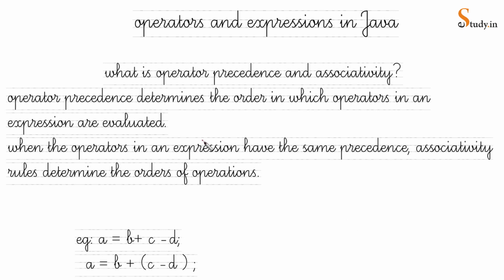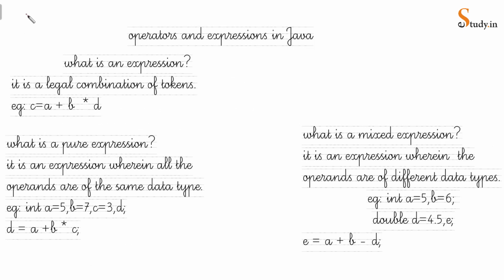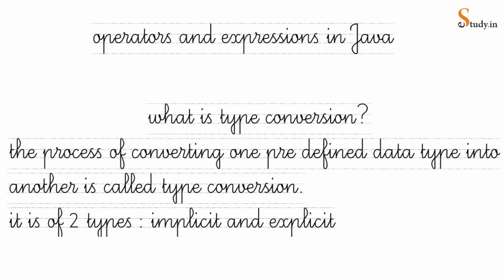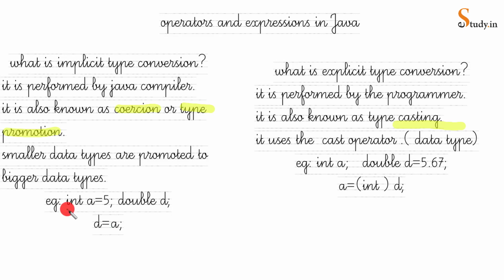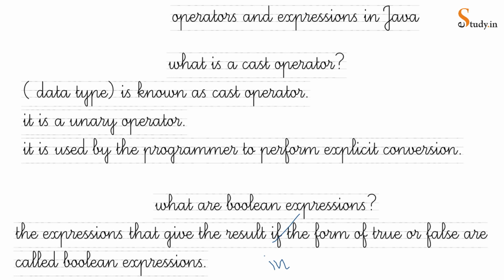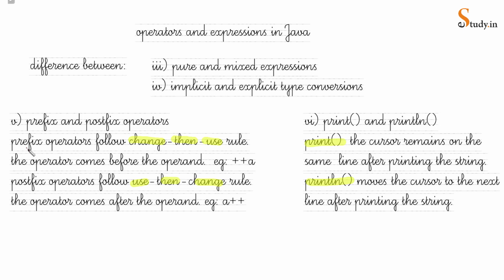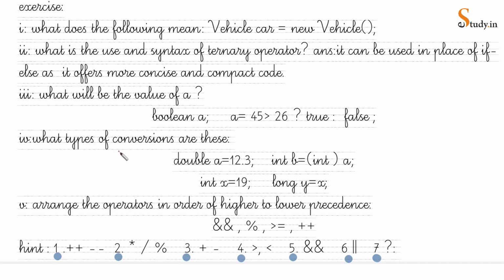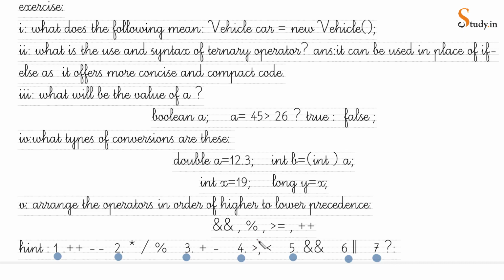# 7.1 |Class 10 | Board Exam | Section A | Questions/Answers | Operators Expressions in Java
We have discussed questions related to values and data types in Java. These questions come in section A of Computer science, class 10th ICSE board examinations. Answers are provided for each question.

we take up various topics like operators and operands, unary and binary operator. ternary operator, new operator, dot operator,pure and mixed expressions, postfix and prefix operator, print() and println() methods, type conversion, implicit and explicit operator, type casting, cast operator etc in Java and BlueJ.